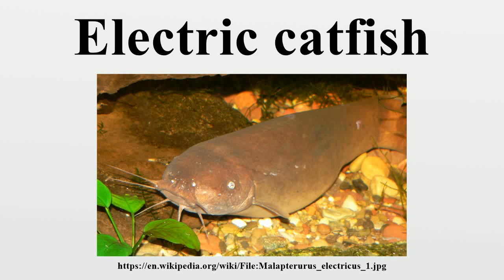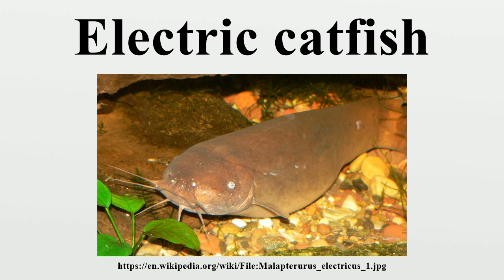Electric catfish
Electric catfish is the common name for the catfish (order Siluriformes) family Malapteruridae.This family includes two genera, Malapterurus and Paradoxoglanis with 19 species.

Image-Copyright-Info
Author-Info:   Stan Shebs

Image-Copyright-Info